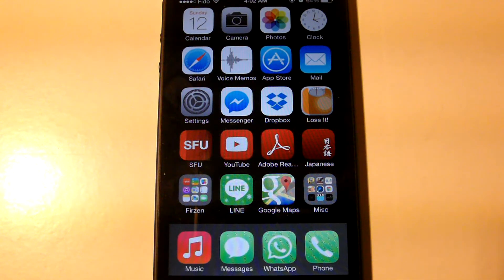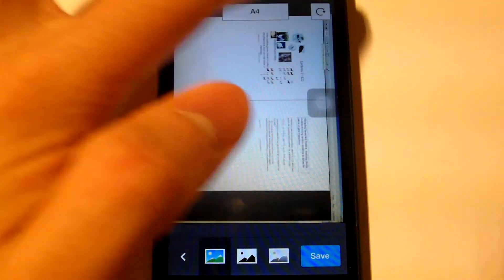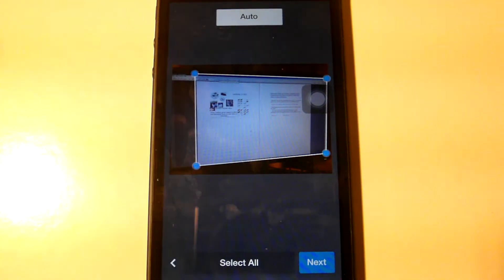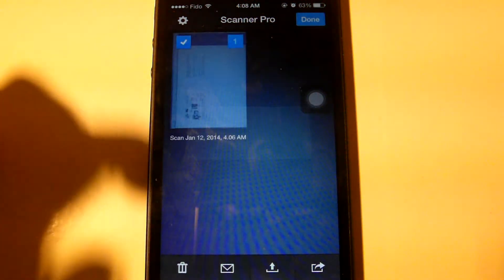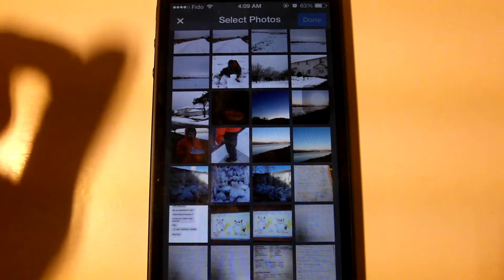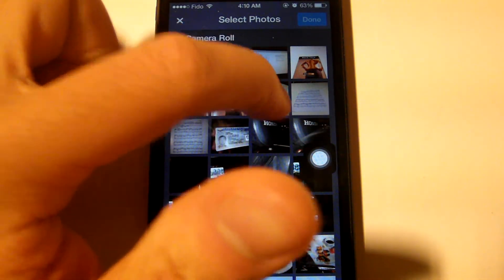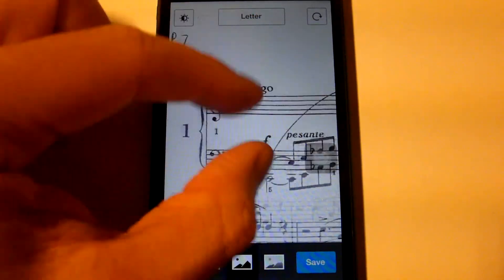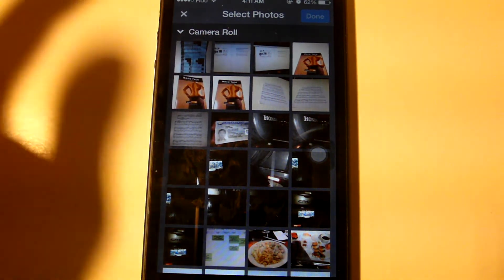Scanner Pro - Mobile Arena (iOS)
Scanner Pro transforms your iPhone
and iPad into portable scanners.

Scan documents

Scan multi-page documents, meeting memos and more. You can add, move, delete and even combine pages in landscape or portrait modes.

Email or print scanned documents

Just capture a picture of any document to scan into a PDF and tap the "Send" button. In case the document should be printed, send it to any print nearby.

Save files to the cloud

Scan documents and instantly upload them to Dropbox or Google Drive. Otherwise send scans directly to your online Evernote account.

Real time borders detection

Scanner Pro detects borders in real time and shows the result visually, right when you make a photo. This lets
you choose the best position to get a perfect scan.

iCloud Sync

iCloud sync brings a great and convenient way to have all scanned documents at your fingertips, no matter iPhone or iPad you have on hand.

Make standard PDF files

All scanned document are produced
as industry-standard PDF files.

Fast image processing

Take a picture and get a great scan
in less than a second.